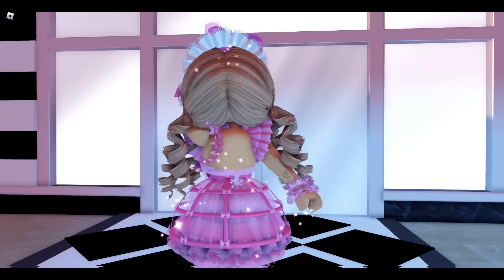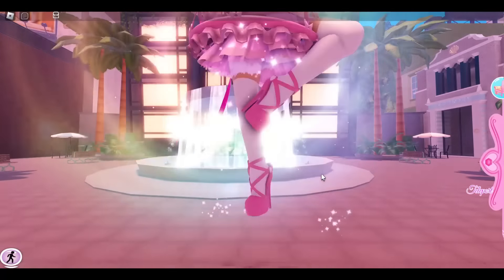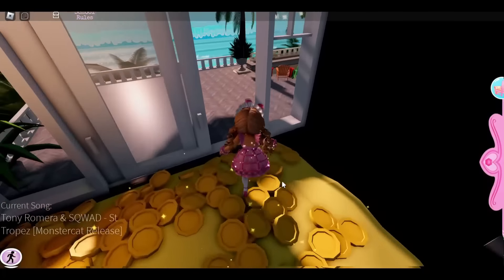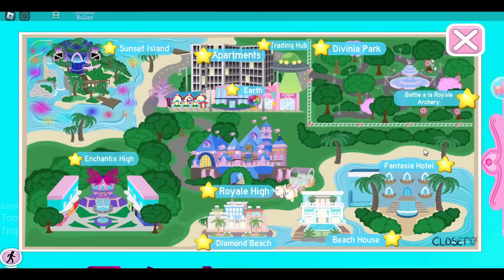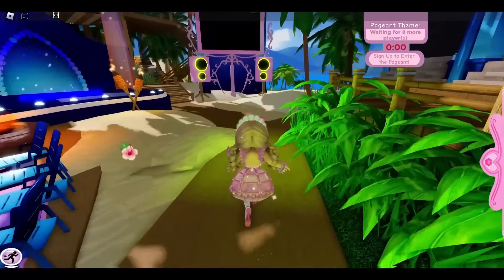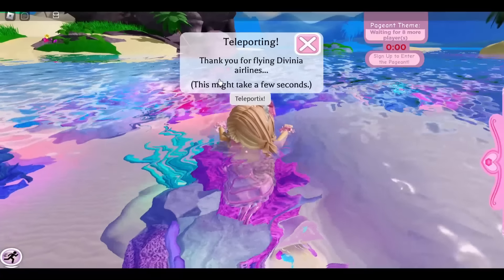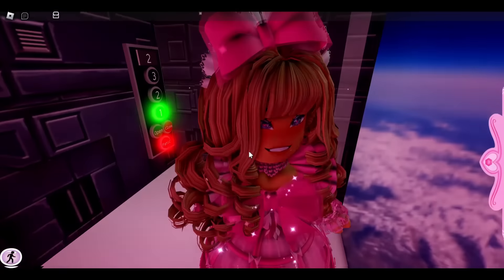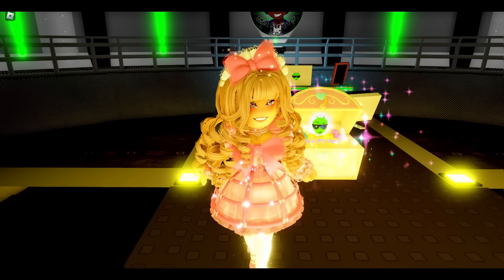Get These Free Accessory Chests Before They Leave Royale High Chest Locations